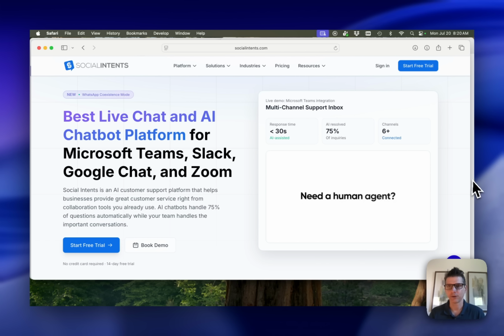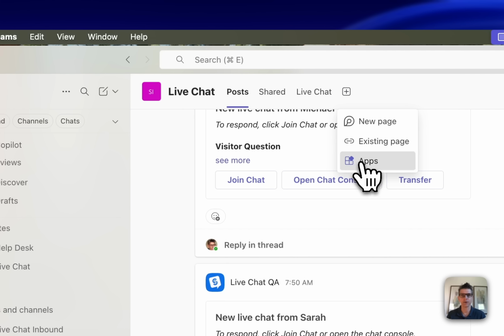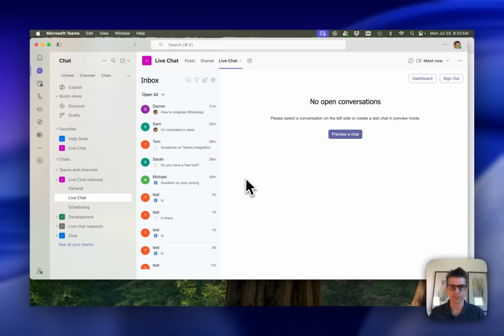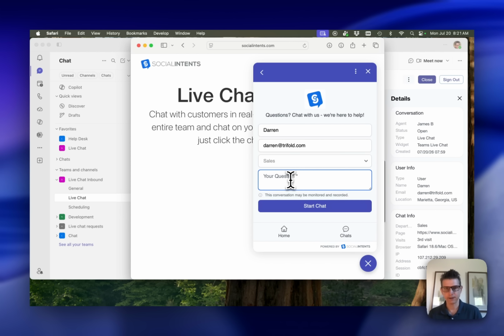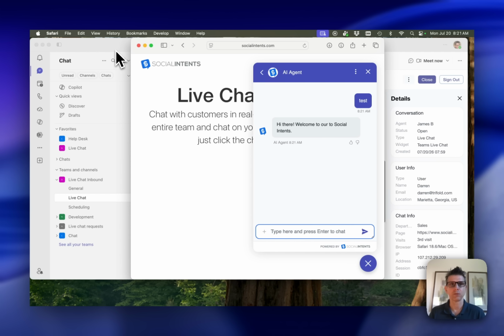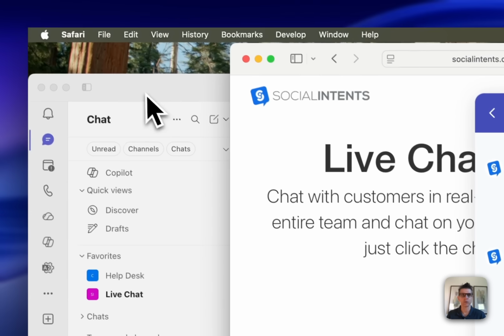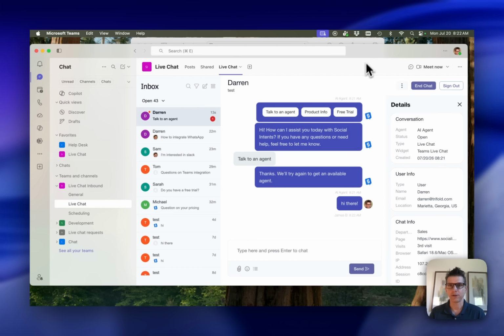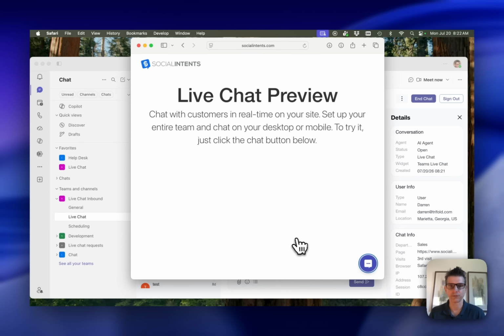How to Add Live Chat to Microsoft Teams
Learn how to add live chat to Microsoft Teams and respond to website visitors directly from Teams.

In this quick tutorial, I’ll show you how to connect Social Intents to Microsoft Teams, create your website live chat widget, install it on your website, and start receiving customer conversations inside Teams.

With Social Intents, your team can:

Receive website live chats in Microsoft Teams
Reply to visitors without opening another support platform
Use an AI chatbot to answer common questions
Collect names, email addresses, and leads
Hand chatbot conversations over to a live agent
Manage sales and support chats from Teams